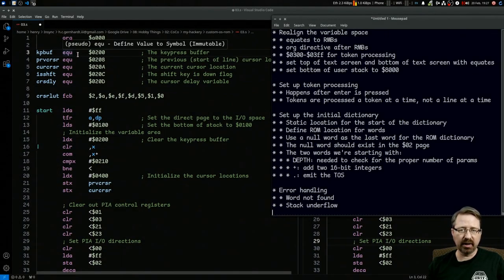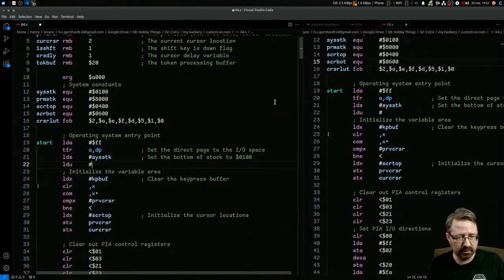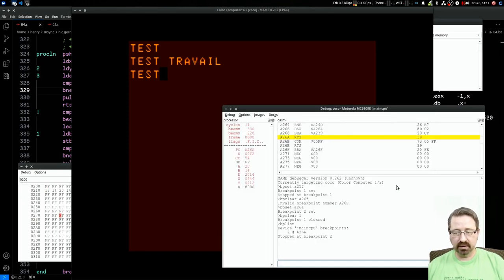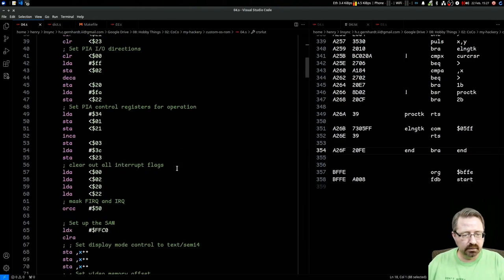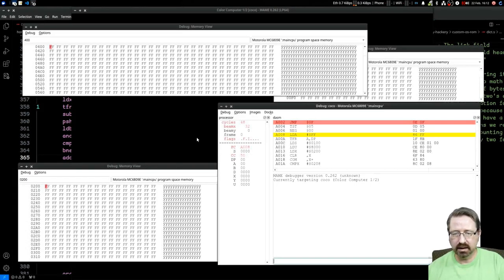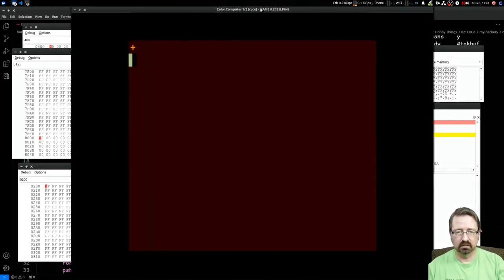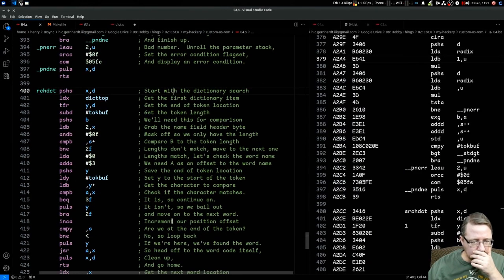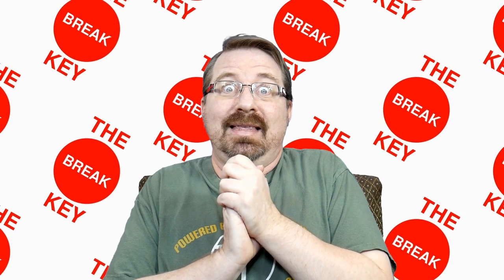Input Makes Stuff Happen Now!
Gads, this took longer than I thought it would…  But you'd think I'd've learned my lesson by now!  The first few words of our Forth implementation are in place, numbers are accepted in (hopefully) every base from 2 to 36, and the OS can tell the difference and work with them!